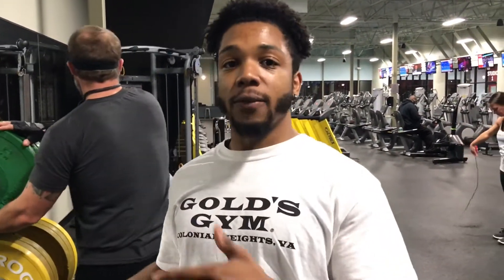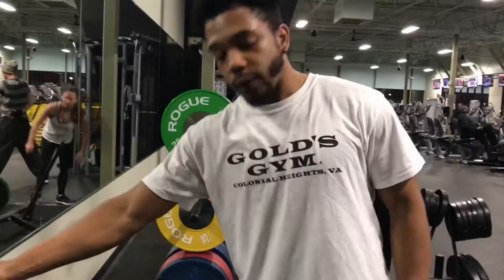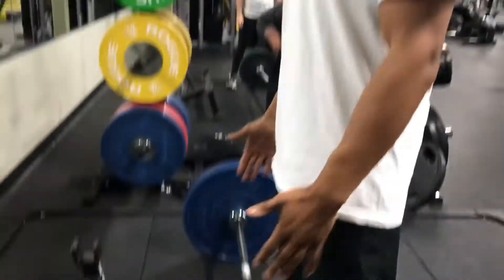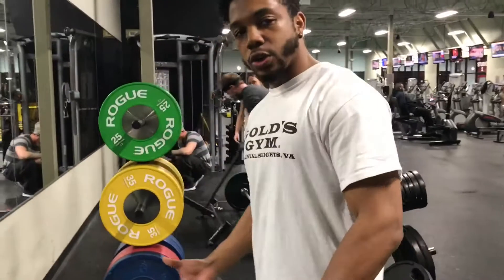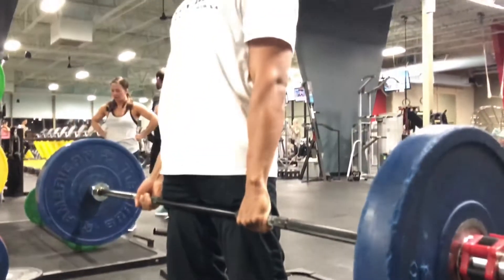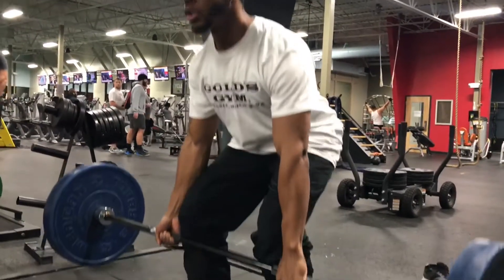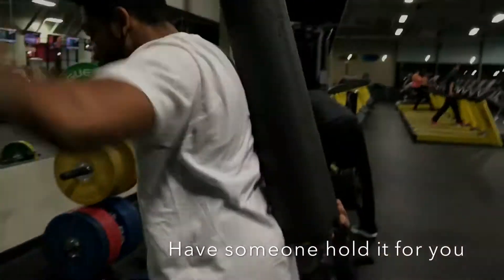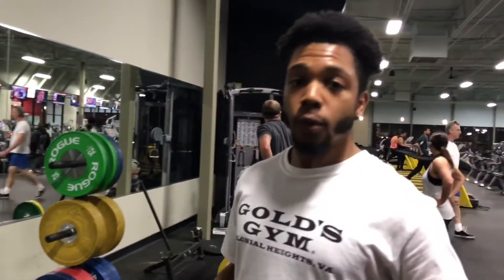Dead Lift Check List To Build Muscle Fast!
Here are a few key point to keep in mind when performing a deadlift. If you practice them early on when you first start they will become second nature and help you progress FAST!

Check list:
-Shins Close To The Bar
-Knees Bent
-Back Arched
-Dip Your Butt

Steps:
1.)Align your shins close to the bar
2.) Set up your grip shoulder width apart
3.)Dip you butt before you attempt to perform the lift
4.)keep your back arched not hunched
5.)Lift with your legs up to knee level
6.)From knee level lock out the weight by contracting your back